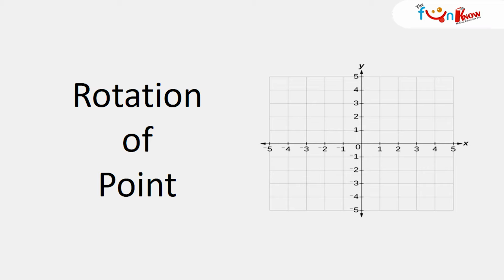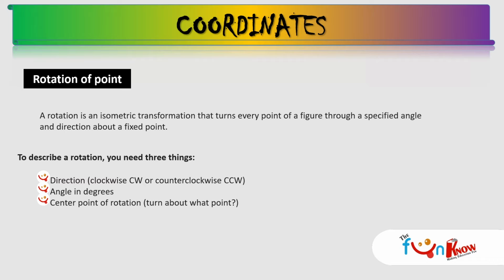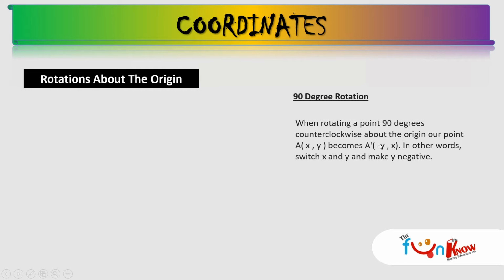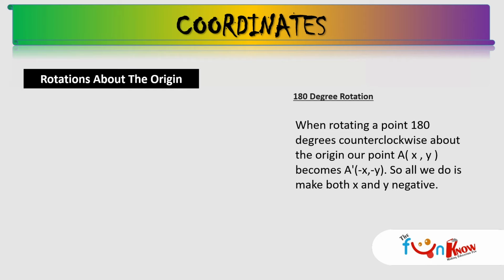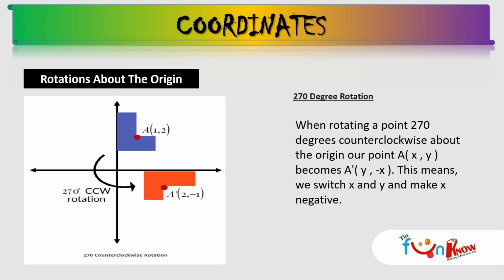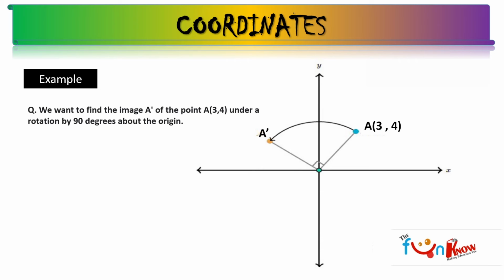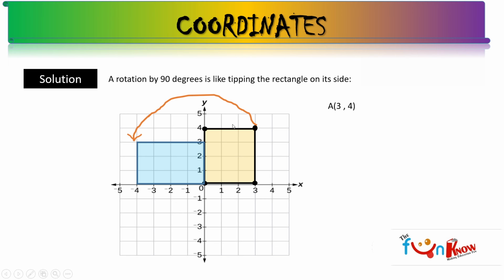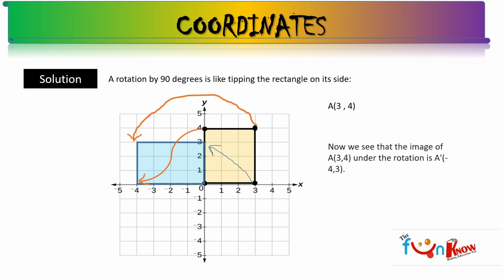Rotation of Point